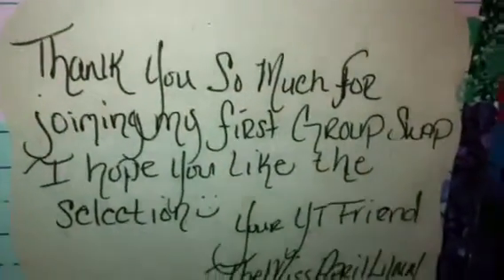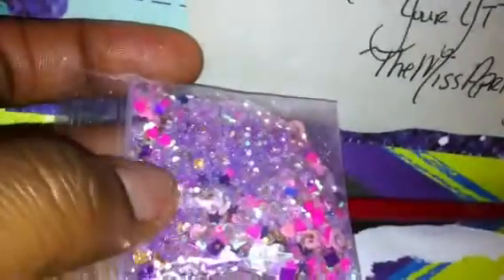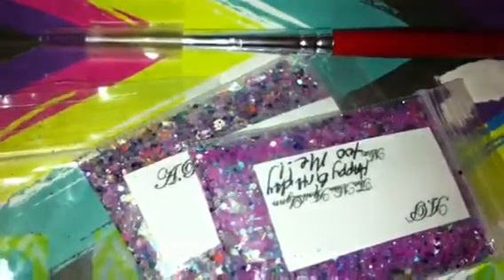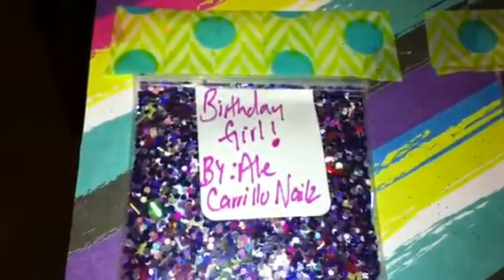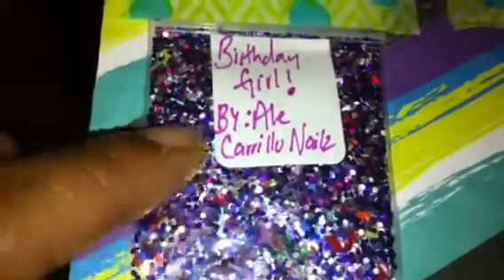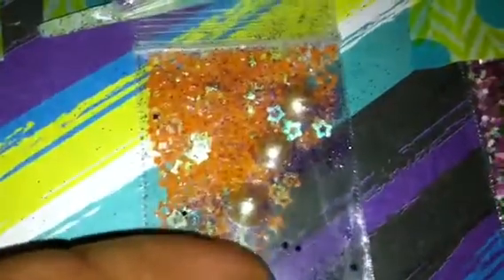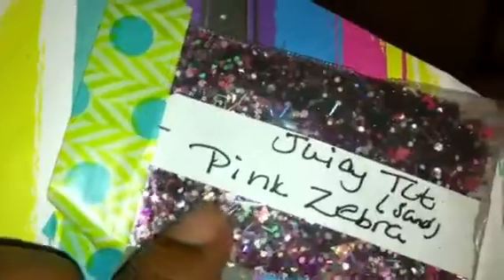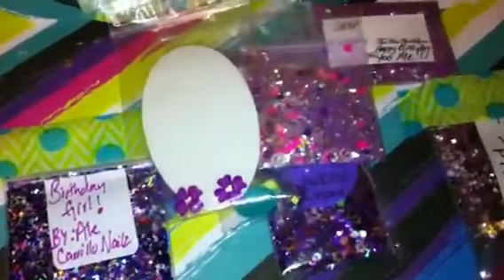MissAprilLynn birthday swap back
Thanks so much sweetie, I am in purple heaven. I love it all. Can't wait for the next swap.